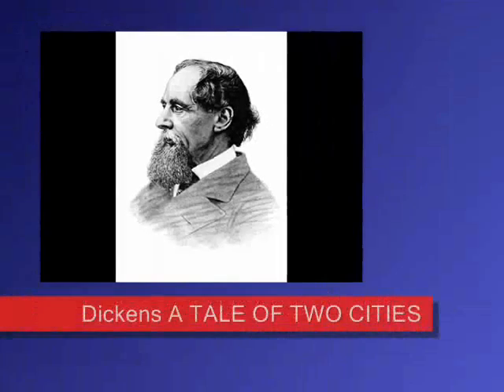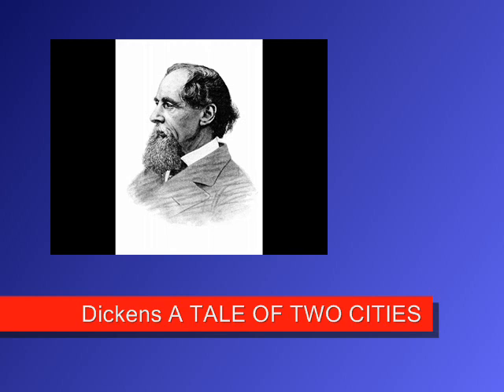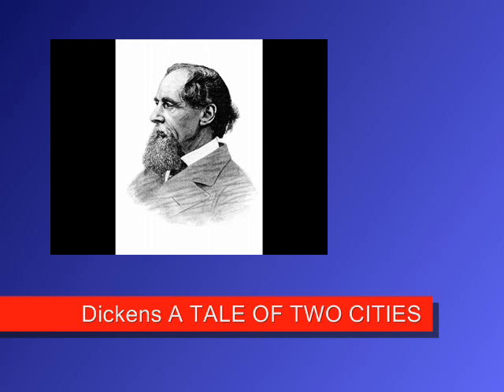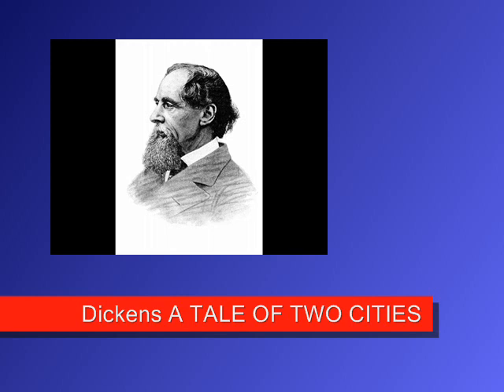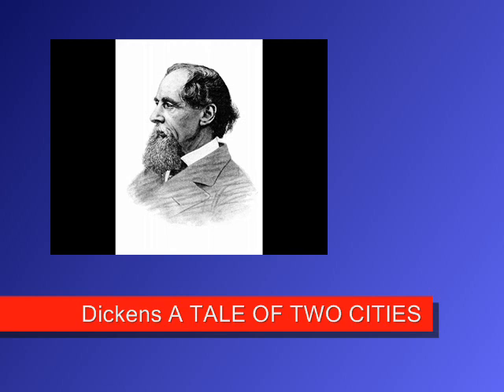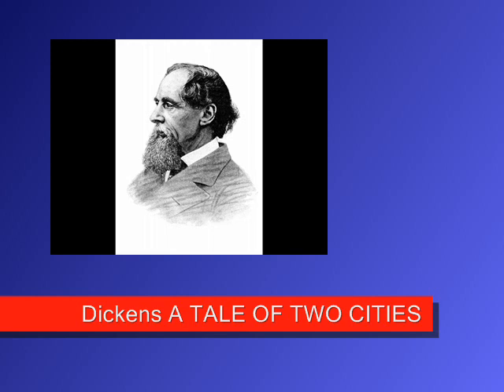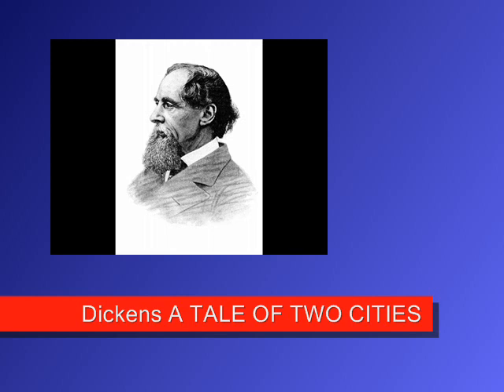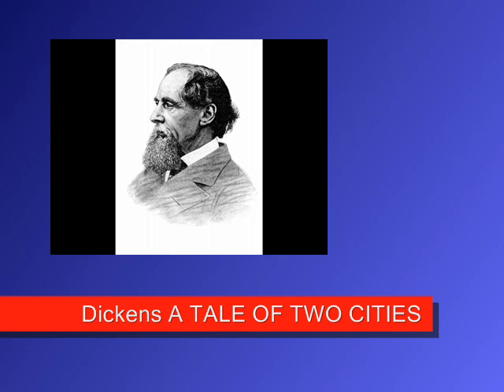Charles Dickens: A Tale of Two Cities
Charles John Huffam Dickens (/ˈtʃɑrlz ˈdɪkɪnz/; 7 February 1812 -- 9 June 1870) was an English writer and social critic who is generally regarded as the greatest novelist of the Victorian period and the creator of some of the world's most memorable fictional characters. During his lifetime Dickens's works enjoyed unprecedented popularity and fame, and by the twentieth century his literary genius was fully recognized by critics and scholars. His novels and short stories continue to enjoy an enduring popularity among the general reading public.

Dickens sprang to fame with the 1836 serial publication of The Pickwick Papers. Within a few years he had become an international literary celebrity, celebrated for his humour, satire, and keen observation of character and society. His novels, most published in monthly or weekly instalments, pioneered the serial publication of narrative fiction, which became the dominant Victorian mode for novel publication. The instalment format allowed Dickens to evaluate his audience's reaction, and he often modified his plot and character development based on such feedback. For example, when his wife's chiropodist expressed distress at the way Miss Mowcher in David Copperfield seemed to reflect her disabilities, Dickens went on to improve the character with positive lineaments. Fagin in Oliver Twist apparently mirrors the famous fence, Ikey Solomon; His caricature of Leigh Hunt in the figure of Mr Skimpole in Bleak House was likewise toned down on advice from some of his friends, as they read episodes. In the same novel, both Lawrence Boythorne and Mooney the beadle are drawn from real life -- Boythorne from Walter Savage Landor and Mooney from 'Looney', a beadle at Salisbury Square. His plots were carefully constructed, and Dickens often wove in elements from topical events into his narratives. Masses of the illiterate poor chipped in ha'pennies to have each new monthly episode read to them, opening up and inspiring a new class of readers.

Dickens was regarded as the 'literary colossus' of his age. His 1843 novella, A Christmas Carol, is one of the most influential works ever written, and it remains popular and continues to inspire adaptations in every artistic genre. His creative genius has been praised by fellow writers—from Leo Tolstoy to G. K. Chesterton and George Orwell—for its realism, comedy, prose style, unique characterisations, and social criticism. On the other hand Oscar Wilde, Henry James and Virginia Woolf complained of a lack of psychological depth, loose writing, and a vein of saccharine sentimentalism.

A Tale of Two Cities (1859) is a novel by Charles Dickens, set in London and Paris before and during the French Revolution. With well over 200 million copies sold, it ranks among the most famous works in the history of fictional literature.

The novel depicts the plight of the French peasantry demoralized by the French aristocracy in the years leading up to the revolution, the corresponding brutality demonstrated by the revolutionaries toward the former aristocrats in the early years of the revolution, and many unflattering social parallels with life in London during the same time period. It follows the lives of several protagonists through these events. The most notable are Charles Darnay and Sydney Carton. Darnay is a French once-aristocrat who falls victim to the indiscriminate wrath of the revolution despite his virtuous nature, and Carton is a dissipated English barrister who endeavours to redeem his ill-spent life out of his unrequited love for Darnay's wife. The 45-chapter novel was published in 31 weekly instalments in Dickens' new literary periodical titled All the Year Round. From April 1859 to November 1859, Dickens also republished the chapters as eight monthly sections in green covers. All but three of Dickens' previous novels had appeared only as monthly instalments. The first weekly instalment of A Tale of Two Cities ran in the first issue of All the Year Round on 30 April 1859. The last ran thirty weeks later, on 26 November.

This audio collection contains a treasury of 100 classic books and includes info on the life and times of the author, the theme of the book, the characters, the story outline, a concise yet detailed abridgement of the story and a discussion of the values that make each book one of the great classical works of literature.

© ''IntelliQuest World's 100 Greatest Books'' 1995